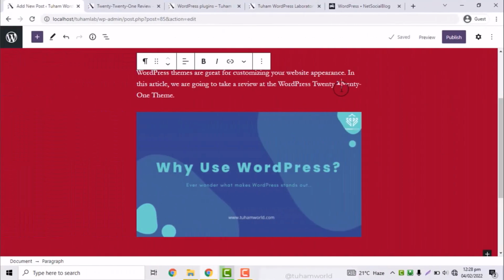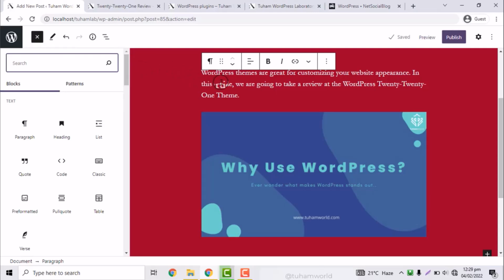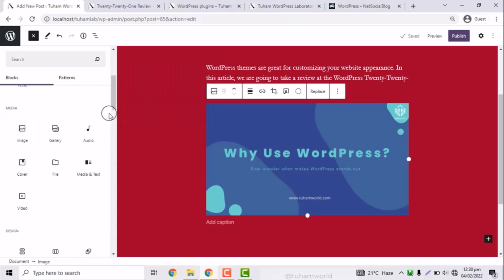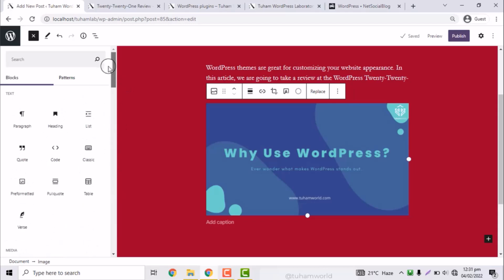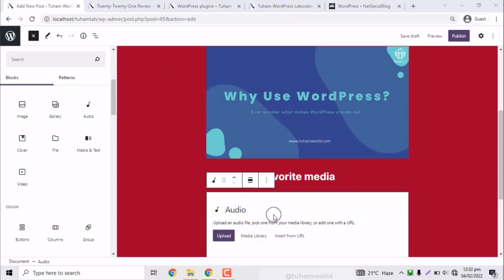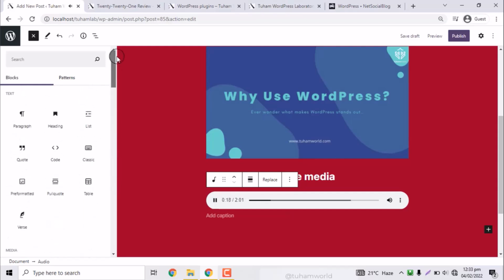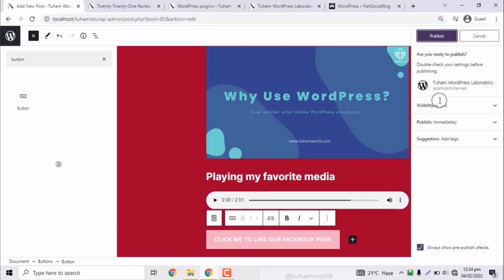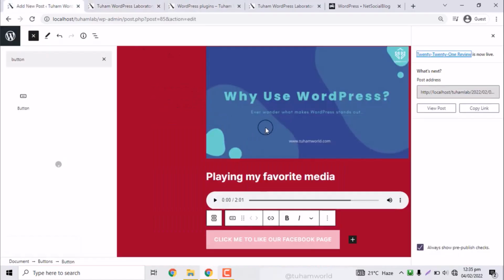Post Editing Blocks and Tools - M03E07 | WordPress Dashboard Series